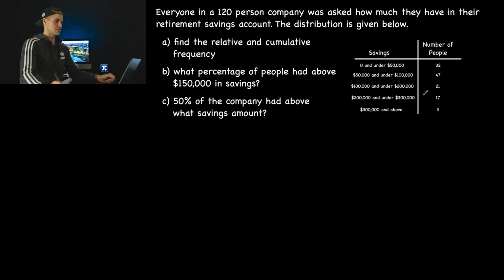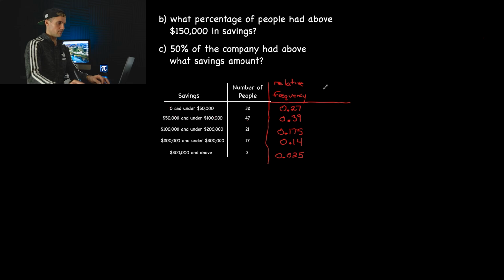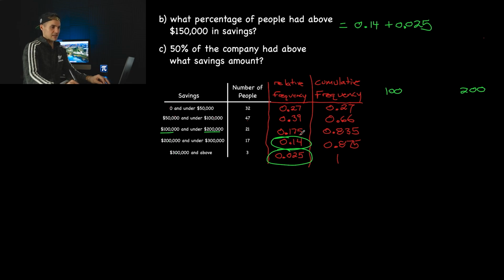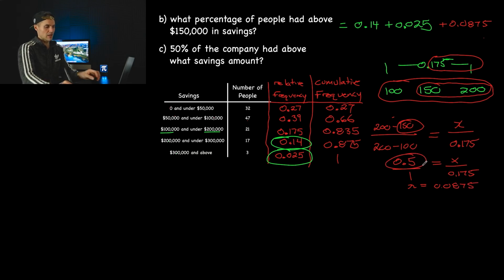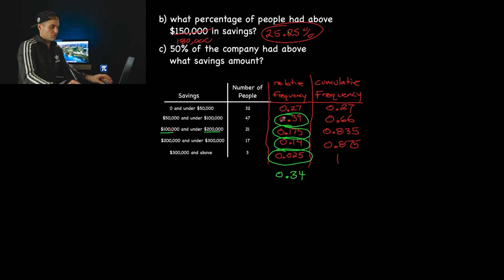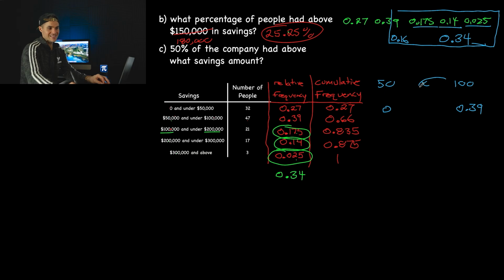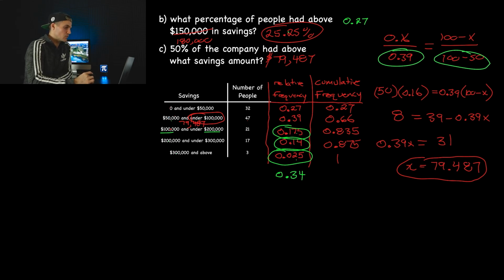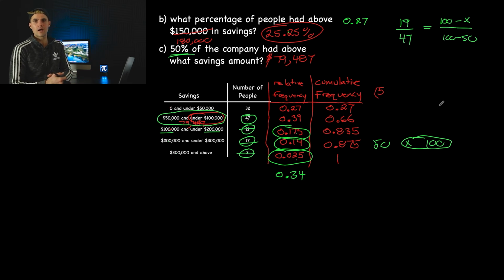QMS 210 (TMU) Toronto Metropolitan University - Quartiles vs Frequency